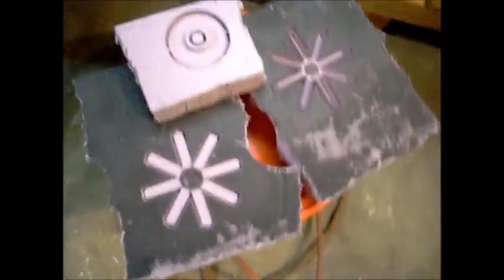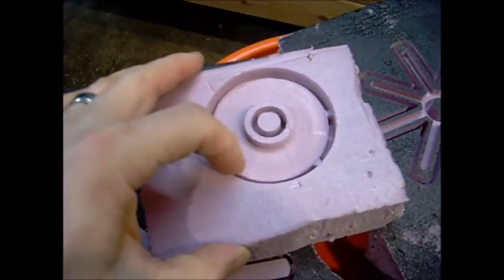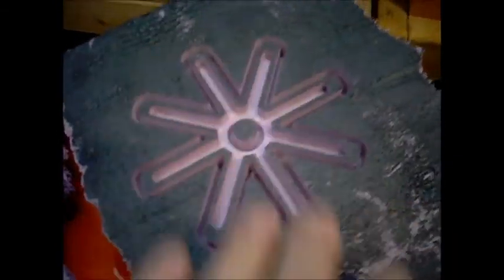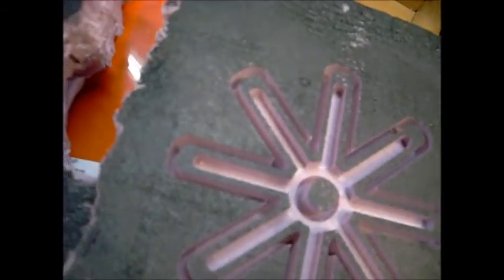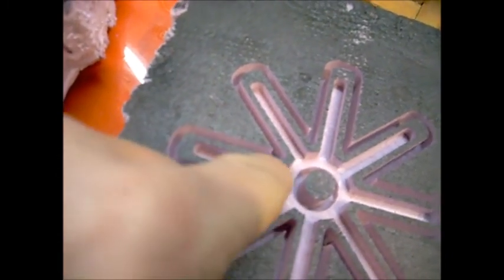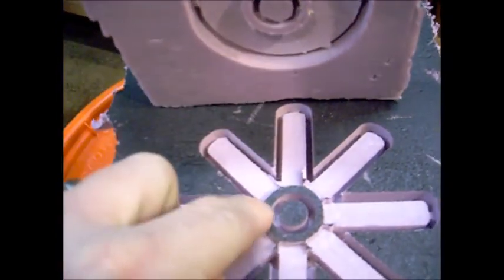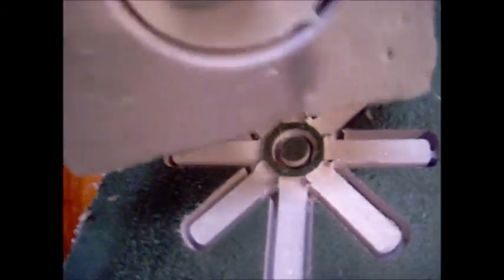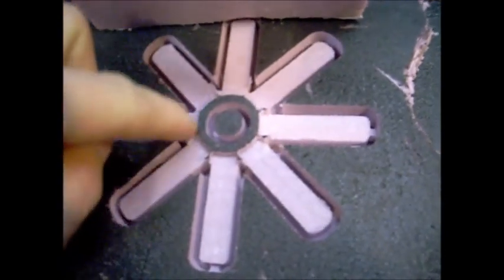Lost foam alcohol stove project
Part 2 of my alcohol flower stove idea. It may be a while before I get to part 3 as I still need to build a furnace to melt aluminum.